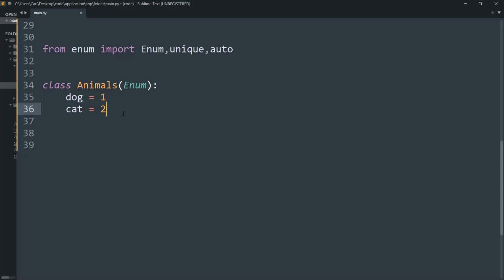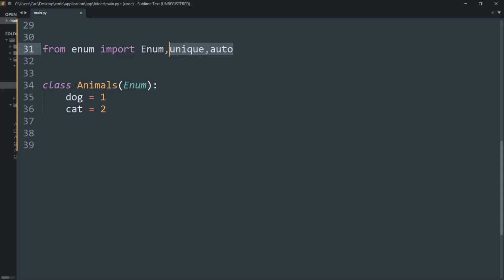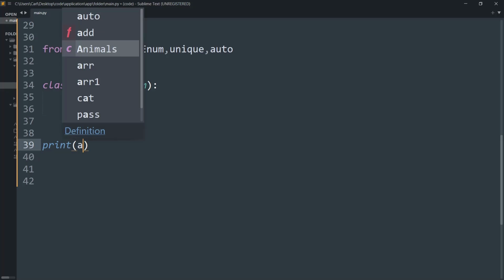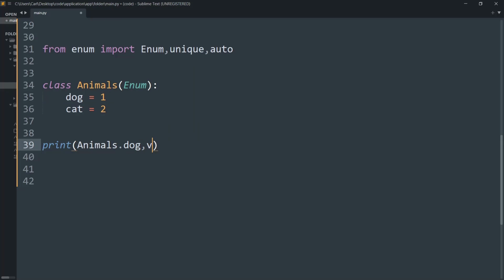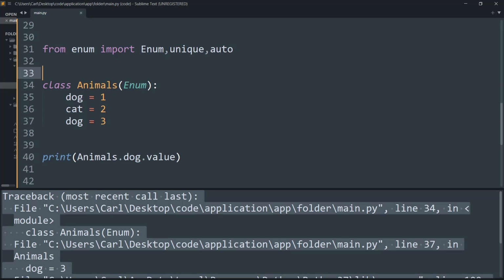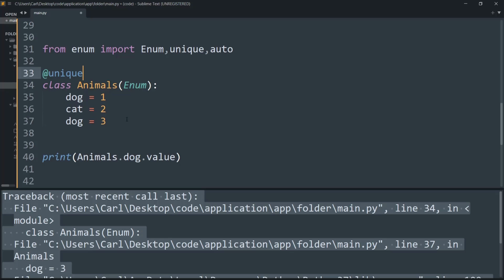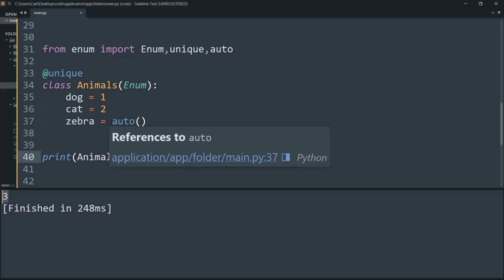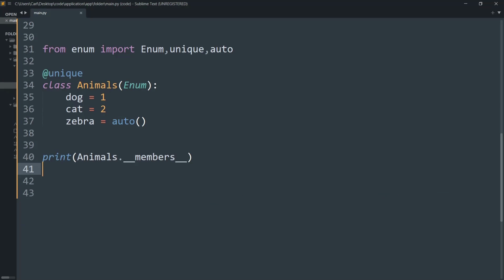How can I represent an 'Enum' in Python?